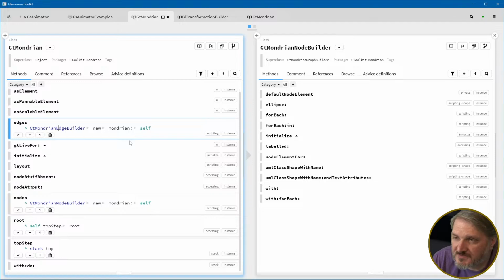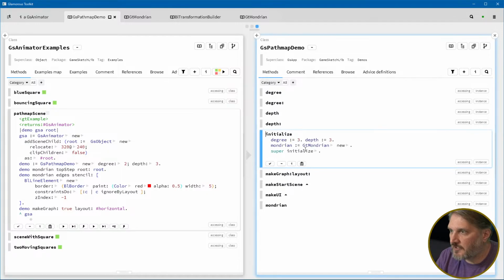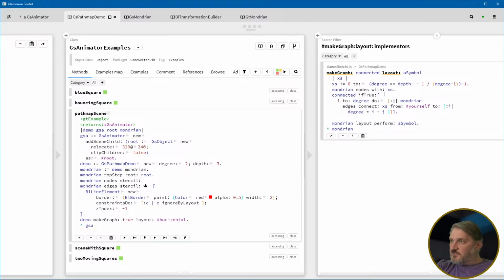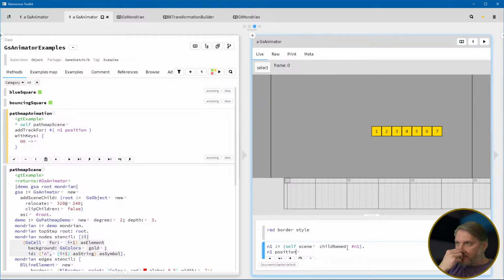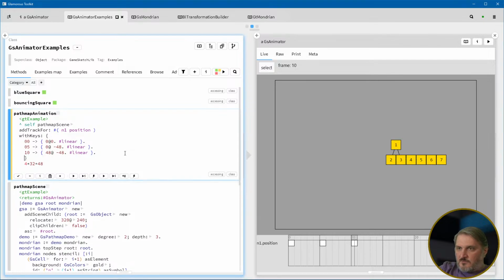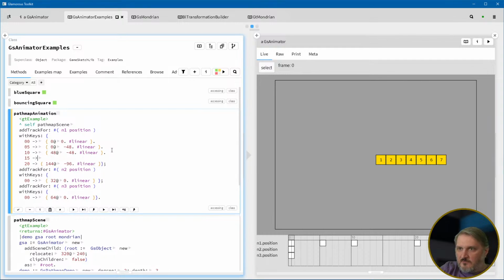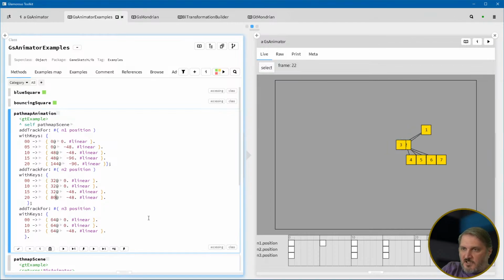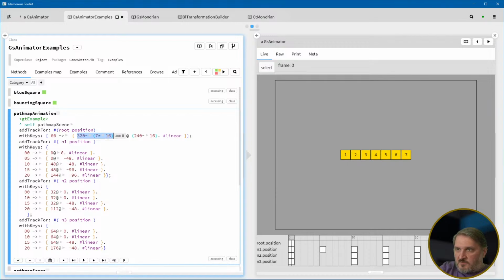Pathmap Animation pt 2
Using my prototype pharo animation tool to animate a "pathmap" data structure.